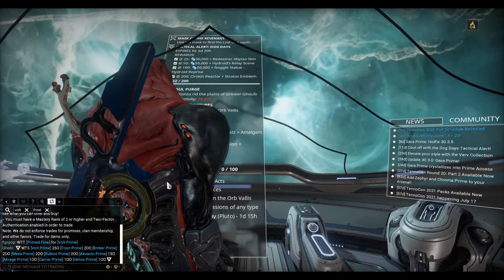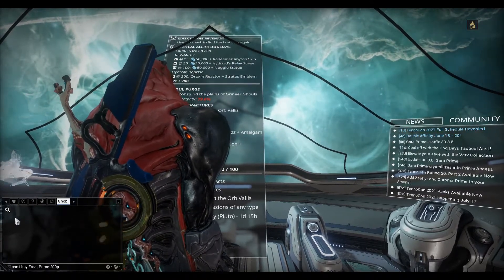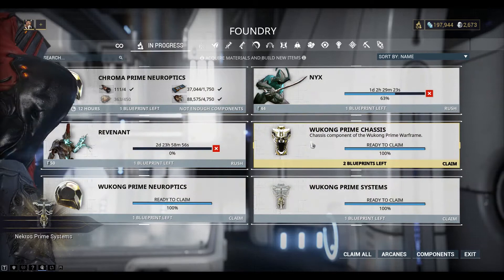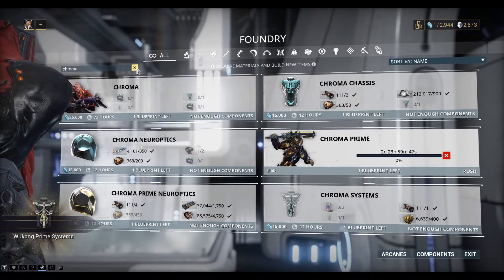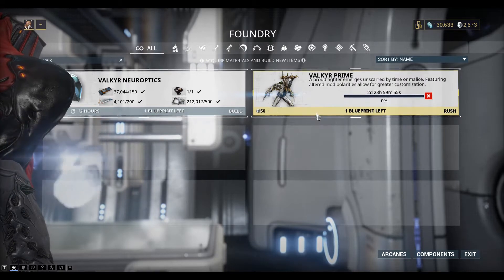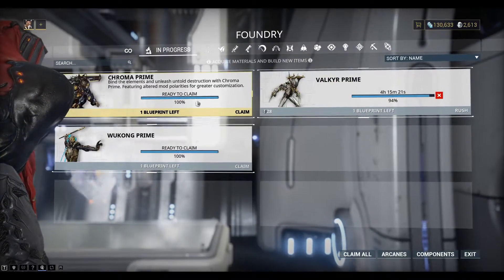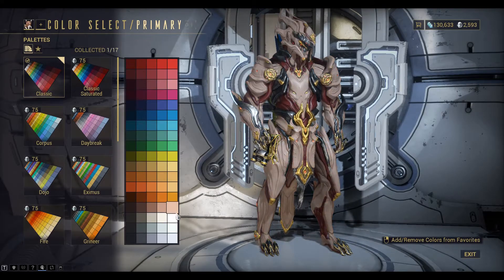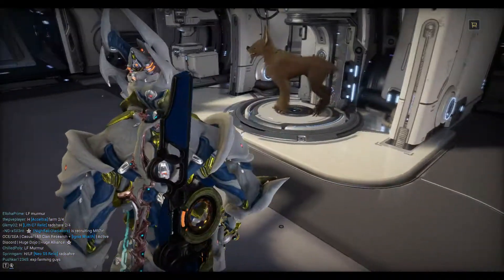Let's Play Warframe (175) Prime Builds - Part 3: Frost, Saryn, Nekros, Valkyr, Volt, Chroma, Wukong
Hi everyone! In today's episode we continue the Prime Builds, starting with Chroma Prime, Wukong Prime, Valkyr Prime, Frost Prime, Volt Prime, Atlas Prime, Ivara Prime, Nezha Prime and Saryn Prime warframes. I buy the pieces I need from other players, and farm the Orokin Cells and Argon Crystals needed to complete the builds.